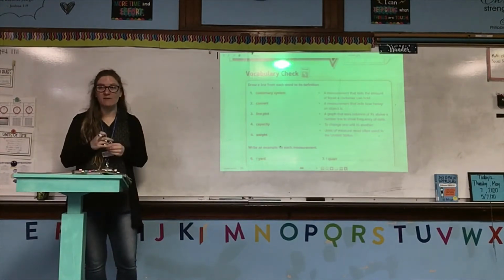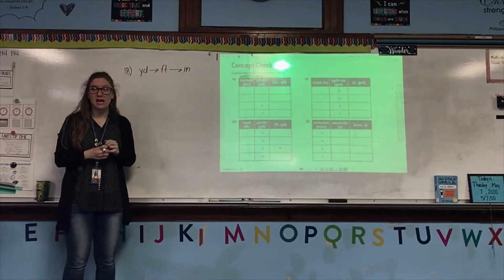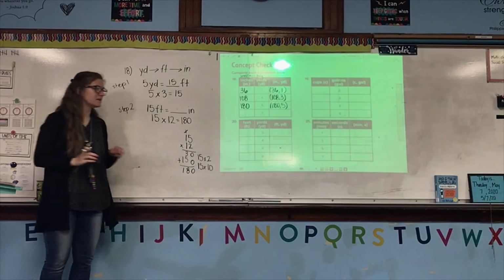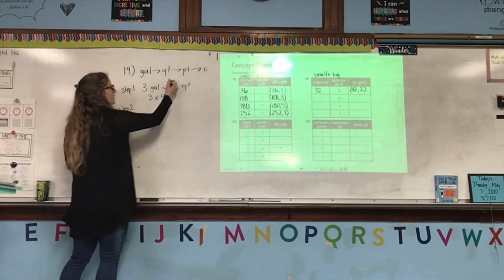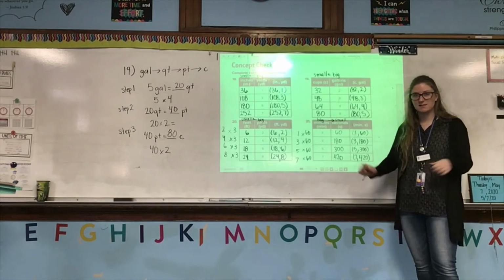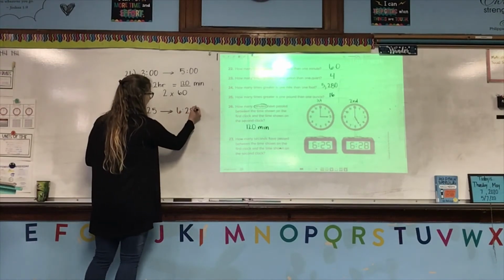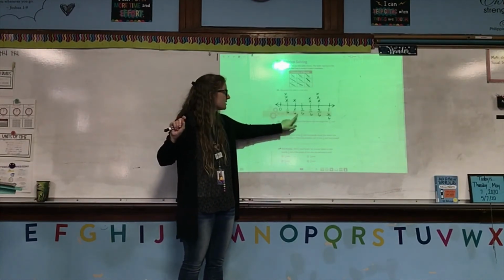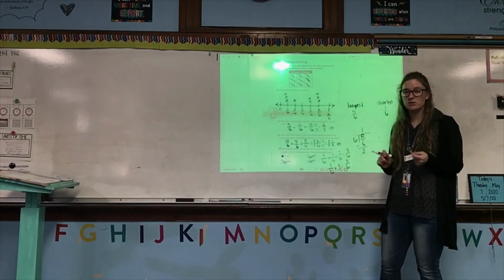Math, Chapter 11 Review 5/7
Math lesson, Wednesday, May 7, 2020